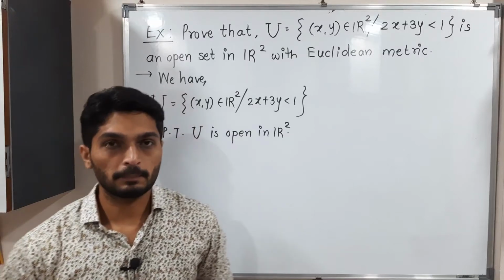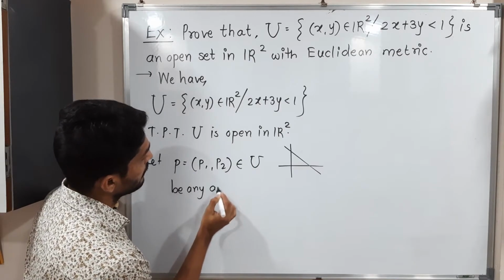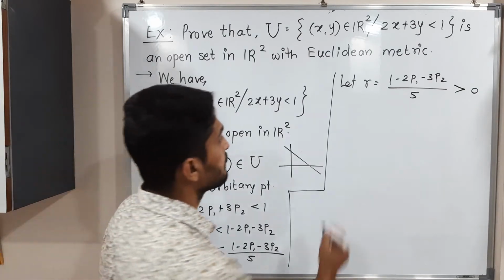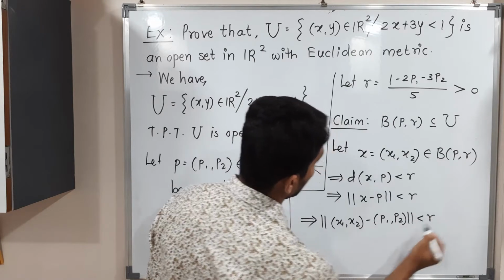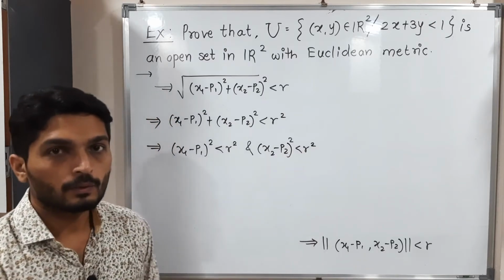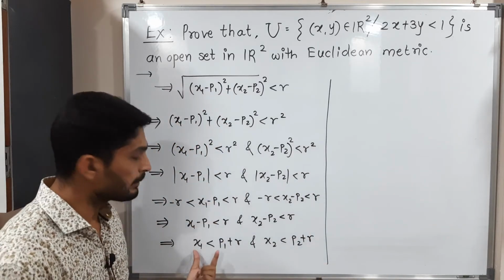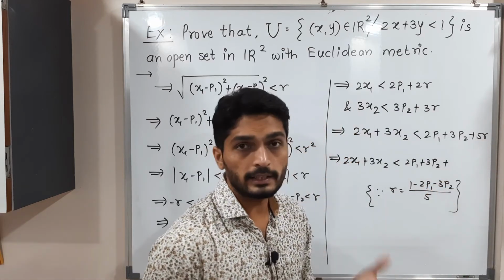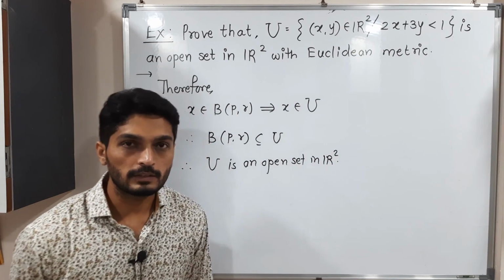Topology of Metric Spaces - Unit 1 - Lecture 50